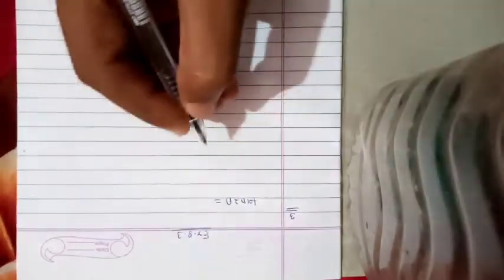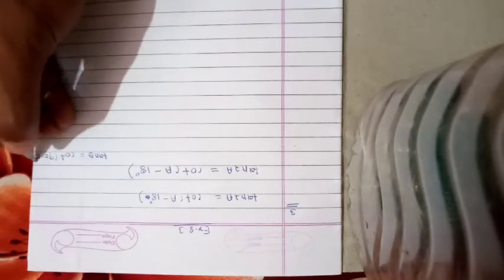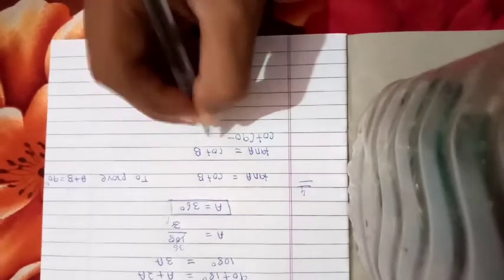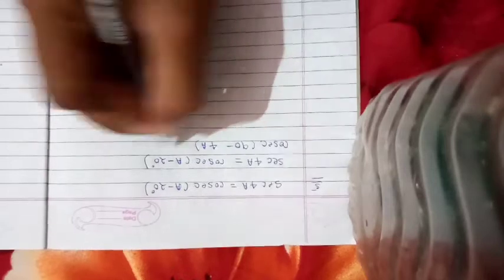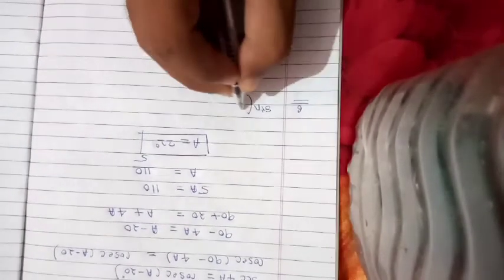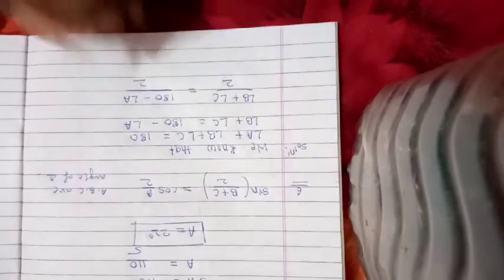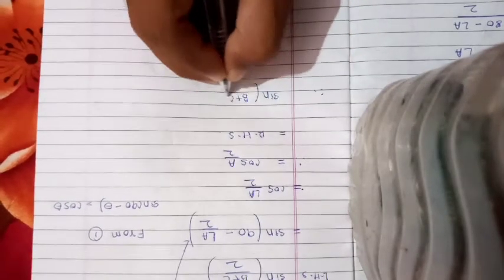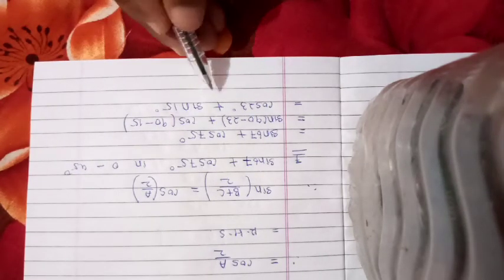Trigonometry introduction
10CBSE ex.8.3 3rd sum